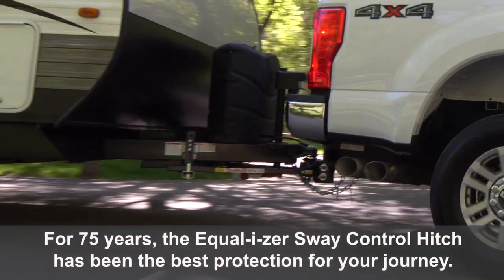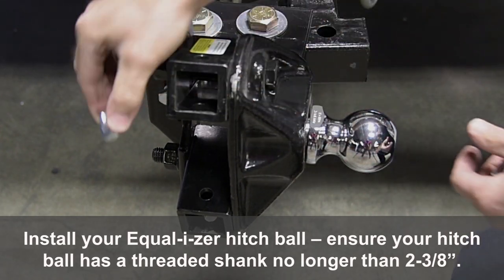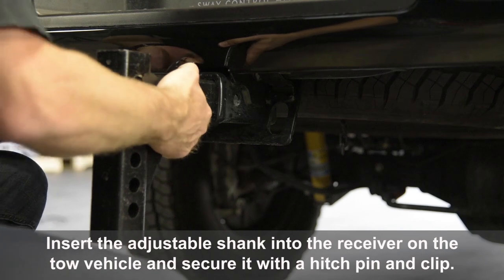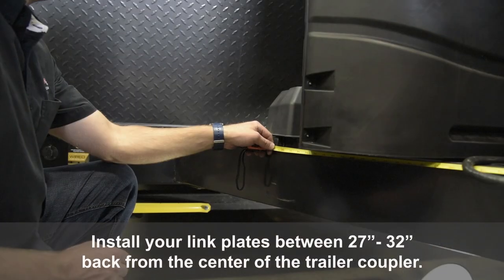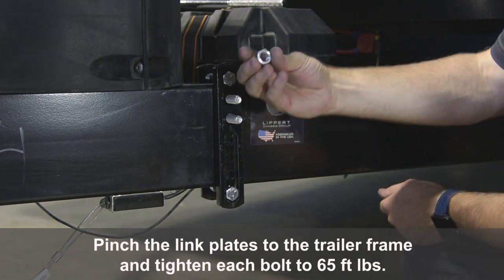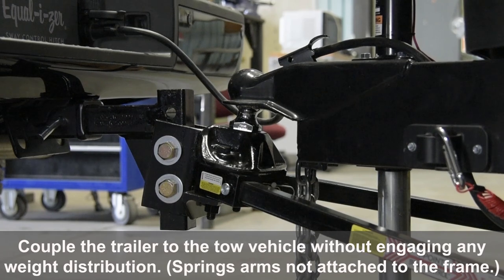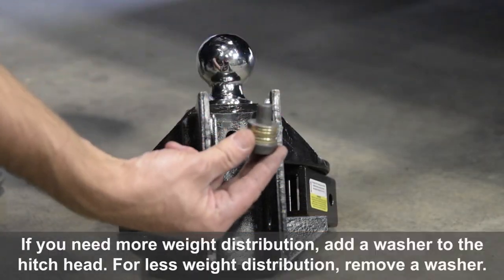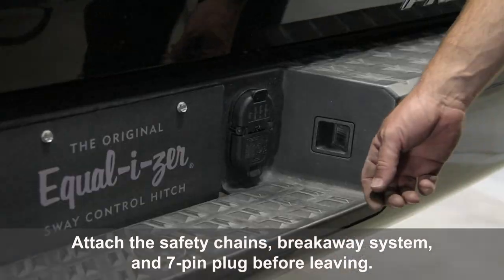How to Install an Original Equal-i-zer® Sway Control Hitch (6-14k models)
The Original Equal-i-zer® Sway Control Hitch is the best protection for your journey. For 75 years Equal-i-zer has been a consistent pioneer in the towing industry. Made in the USA from American steel for ultimate strength, the Equal-i-zer is unmatched in ingenuity and quality.

This video shows a step-by-step process of how to correctly install a 6,10,12, and 14k model Equal-i-zer hitch. This video should be used as a resource in conjunction with your owner’s manual.

0:00 Introduction
0:15 Tools Breakdown
0:46 Install the Hitch Ball
1:12 Install Hitch Head and Shank
2:35 Sway Bracket Assembly
3:33 Install the Spring Arms
3:51 Check Weight Distribution
5:05 Weight Distribution Adjustments
5:28 Final Tightening
6:04 Ending